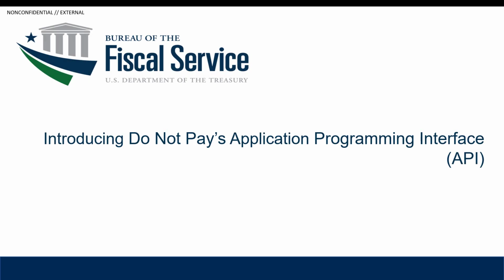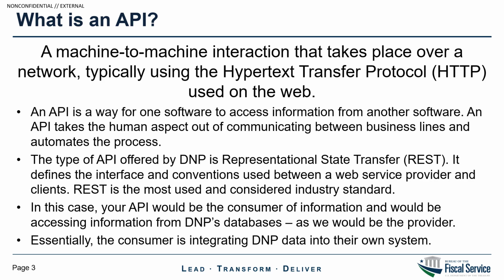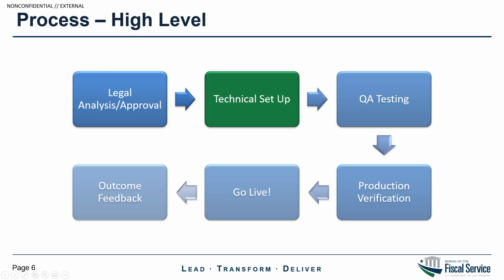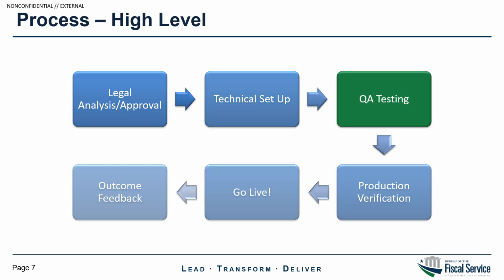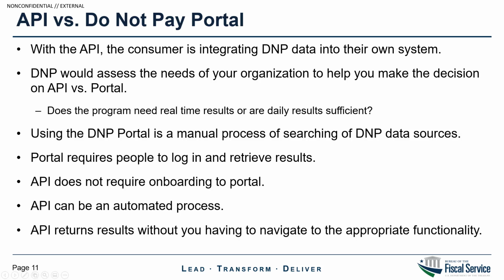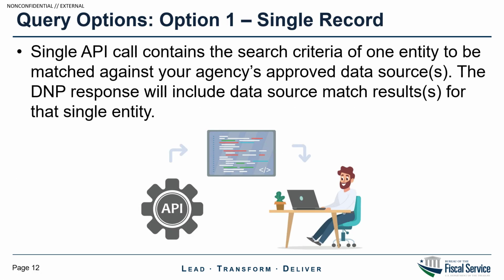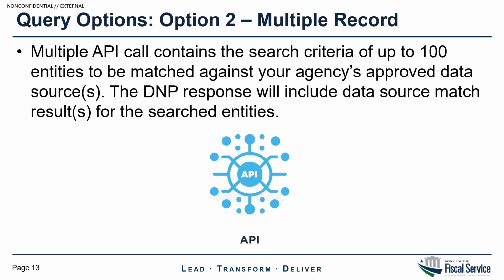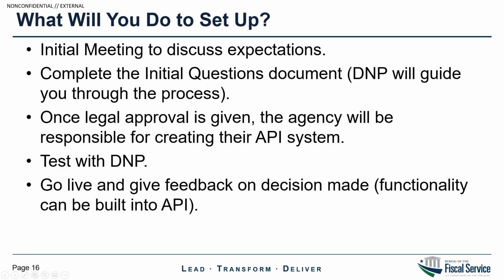Do Not Pay Tutorial: Introduction to API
Learn how to establish an API connection with Do Not to help your agency streamline payment verification.